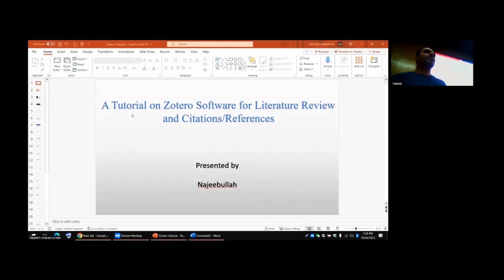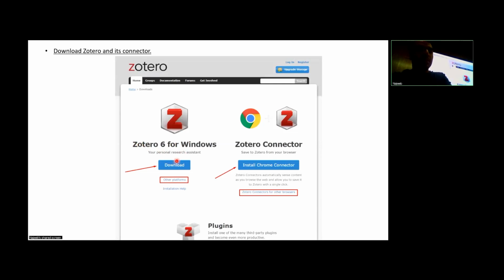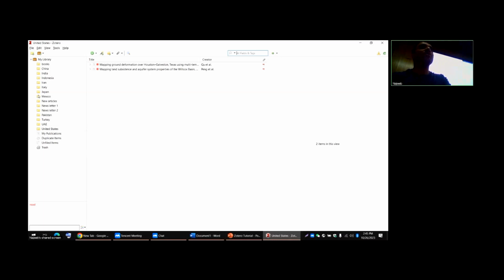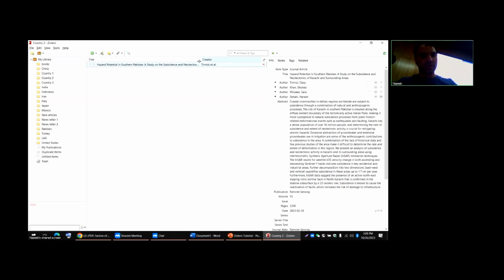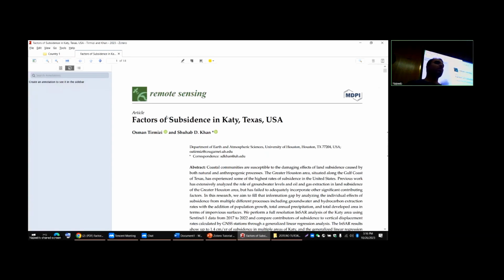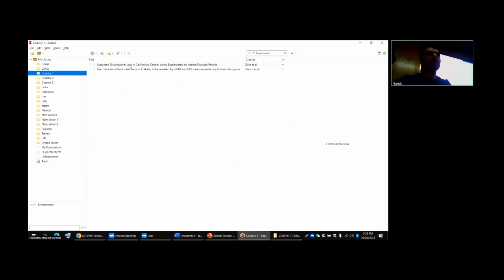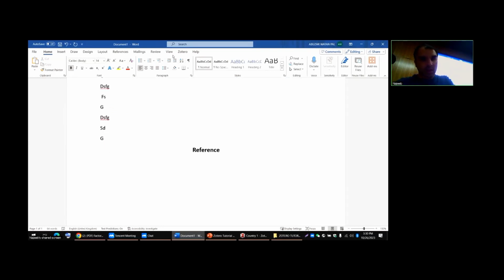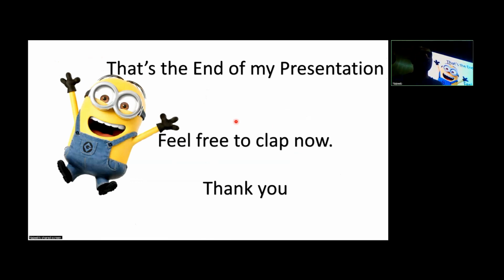A Tutorial on Zotero Software for Literature Review and Citations/References